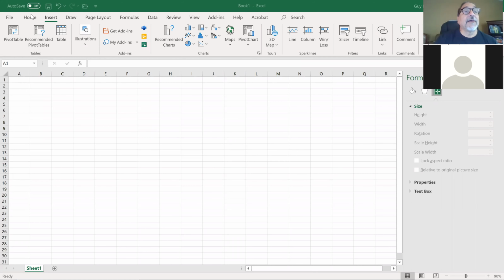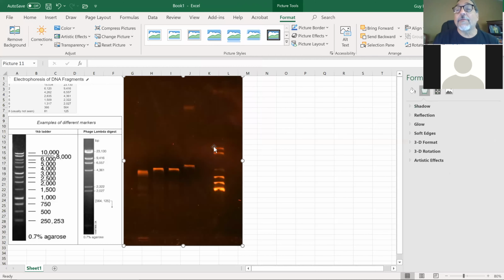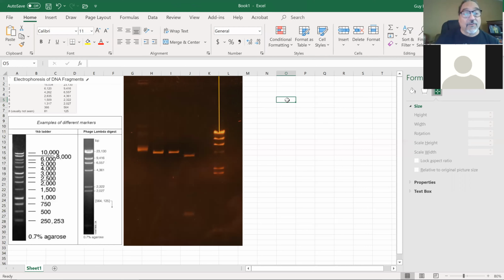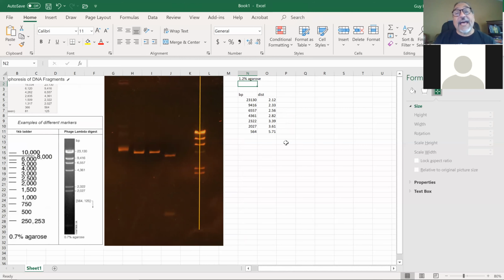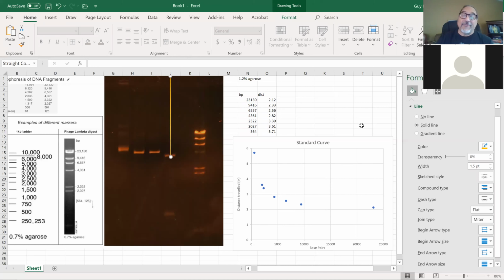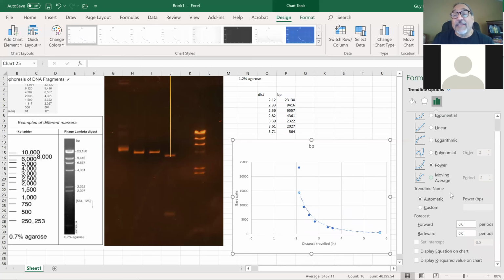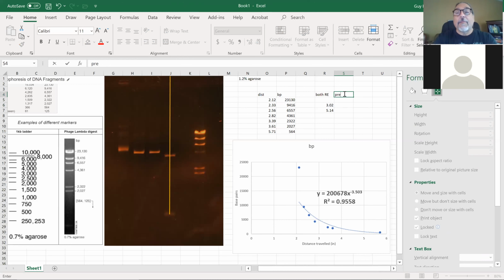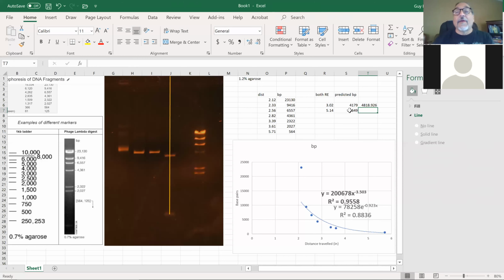Spreadsheet analysis of DNA fragment size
How to use graphic and spreadsheet software to generate a standard curve from a DNA ladder on a gel.  In this case, a phage lambda digest was used as a standard curve.  DNA fragments generated from restriction enzyme digestion of a plasmid are the unknown samples.